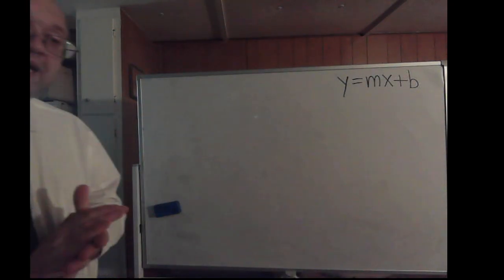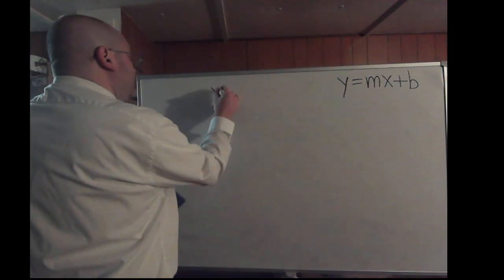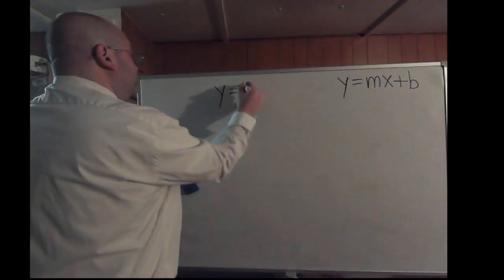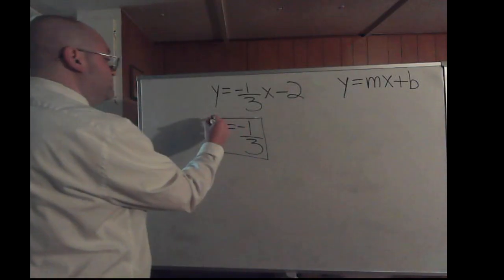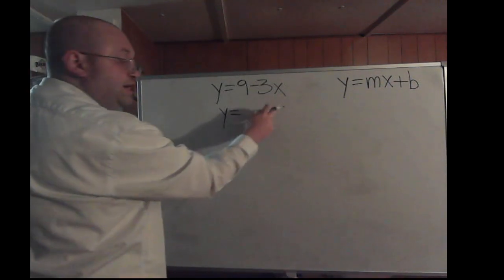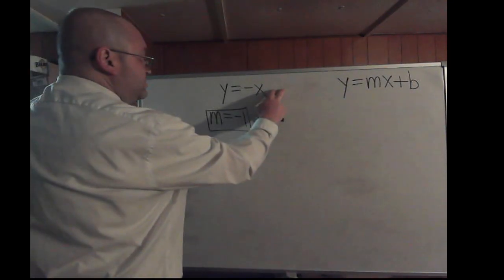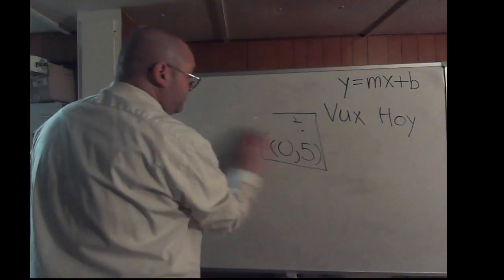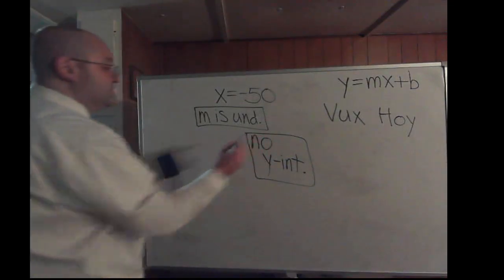Slope-Intercept Form of a Linear Equation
Using the Slope-Intercept Form of a Linear Equation, y=mx+b.  Determining the slope and y-intercept by using the equation.